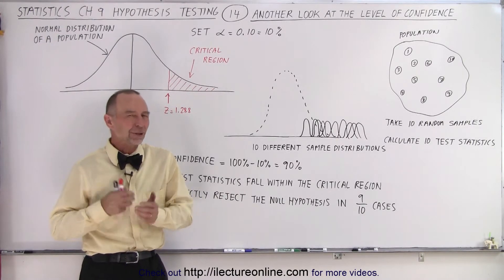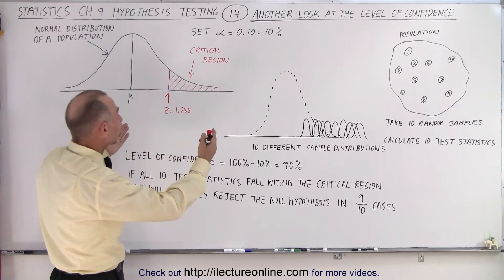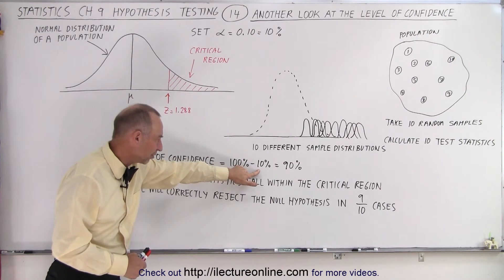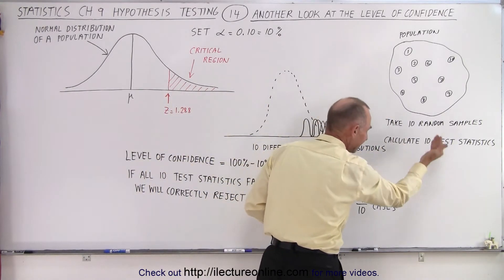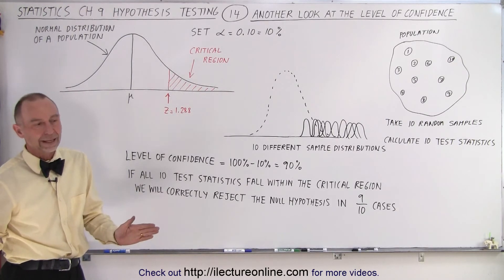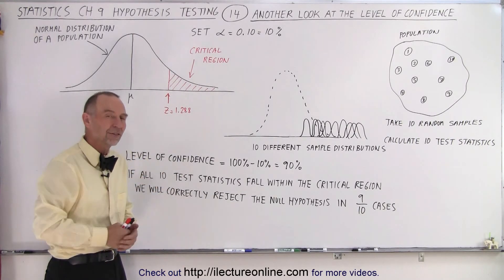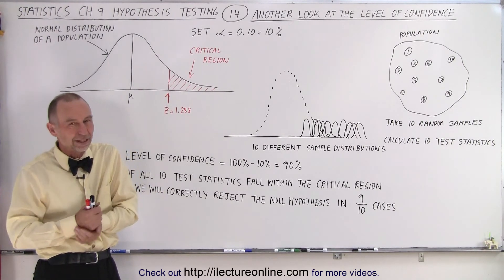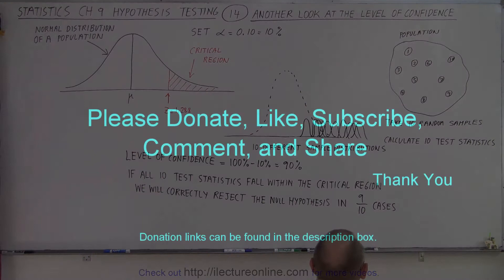Statistics: Ch 9 Hypothesis Testing (14 of 35) Another Look at the Level of Confidence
We take another look at the Level of Confidence by using an example of a normal distribution of a population where the critical region is at Z-score=1.288 where the level of confidence=90%. If all 10 test statistics fall with in the critical region, we will correctly reject the null hypothesis in 9/10 cases.